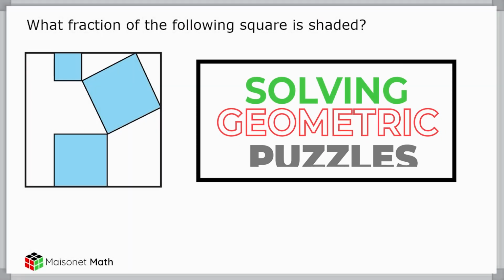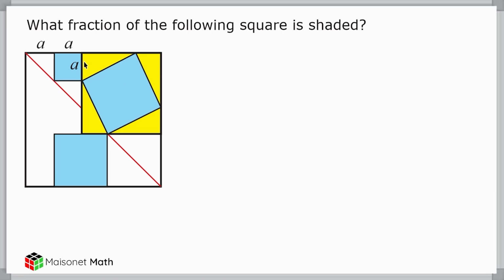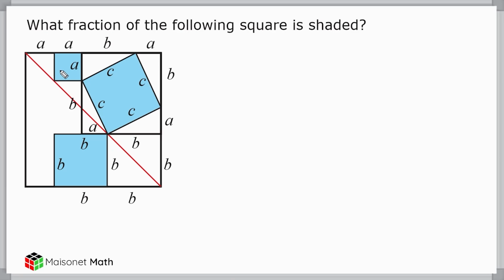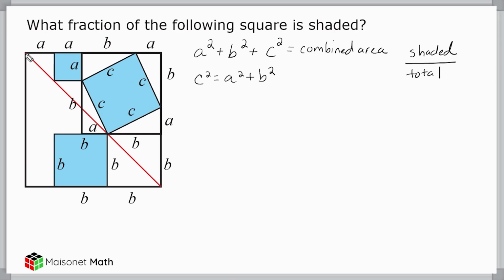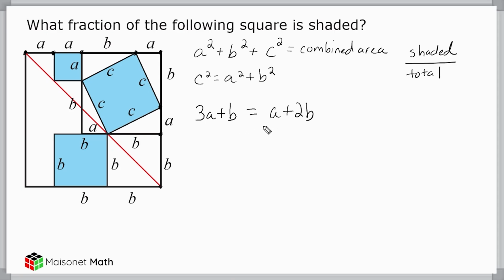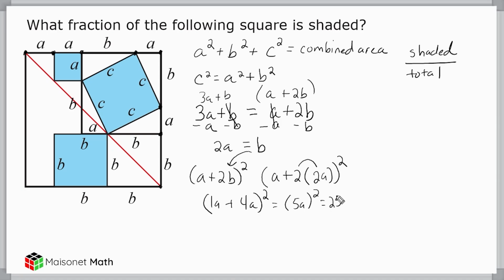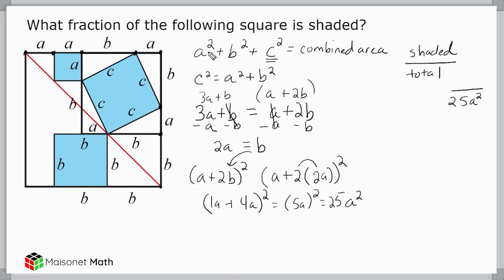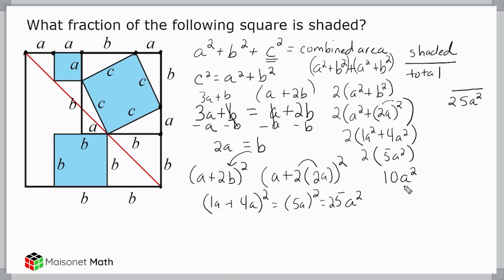Solving A Geometric Puzzle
This problem is asking to figure out what fraction of the figure is shaded. I basically explored and stated as many facts as I could Algebraically and then manipulated the statements I came up with to write a ratio of shaded area to total area.